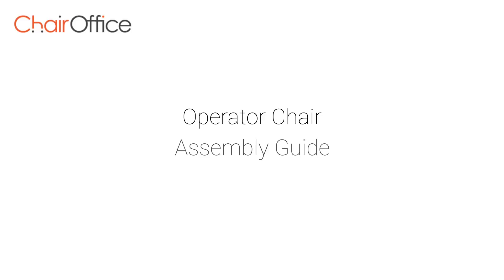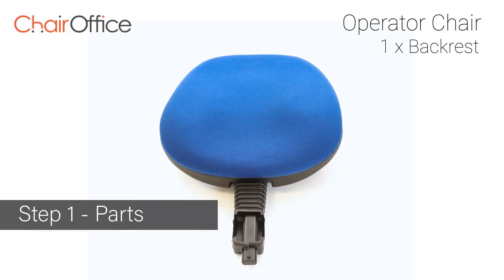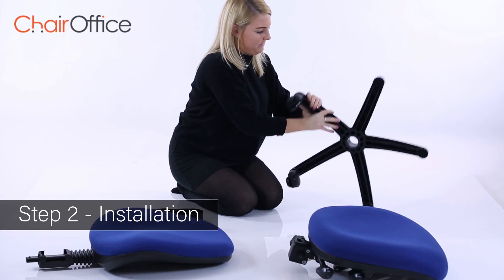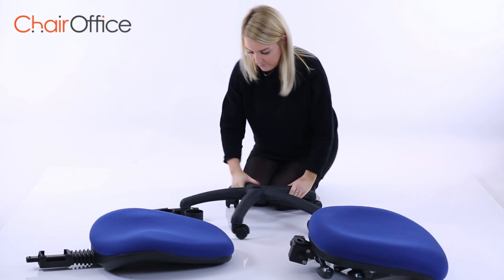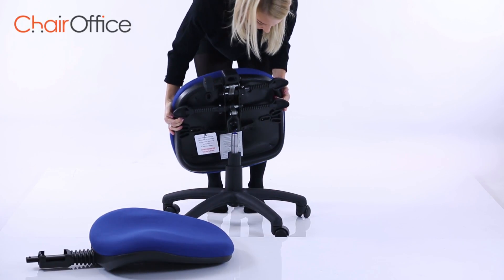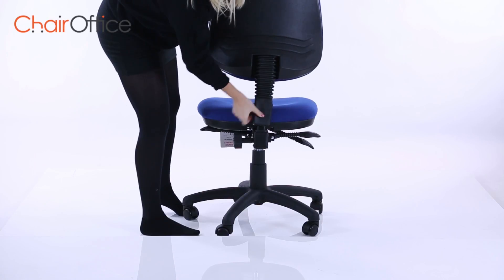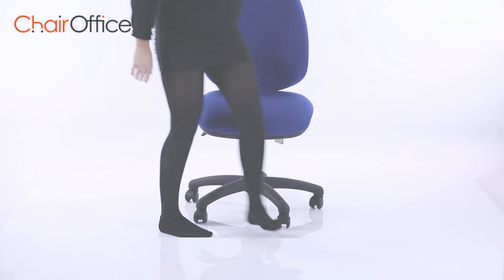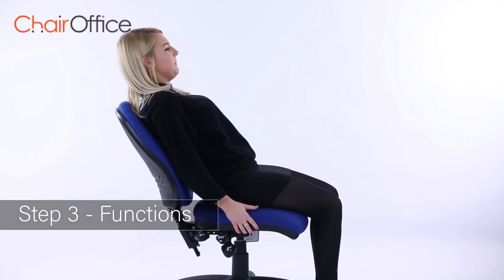Operator Assembly Guide - ChairOffice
Your fittings include; a seat, a backrest, one star shaped base, 5 castors and a telescopic gas strut cover.